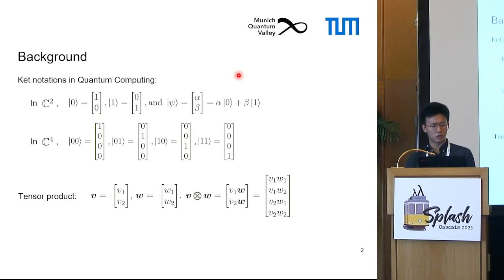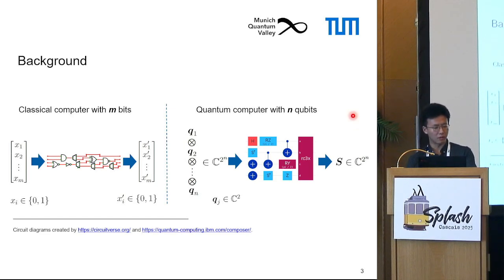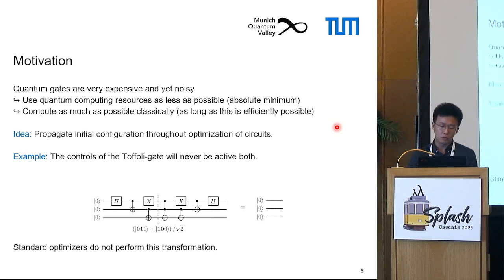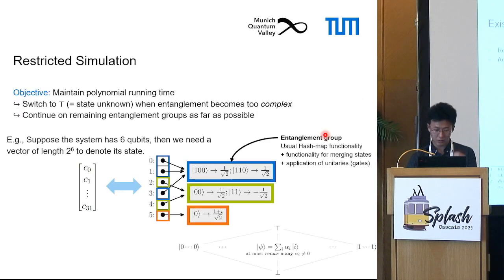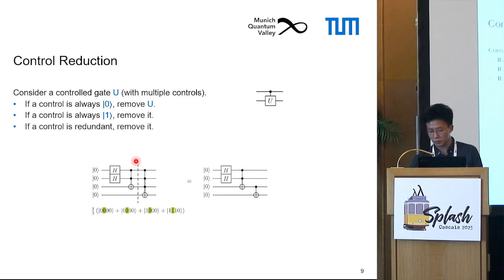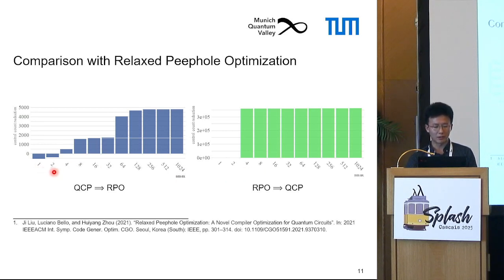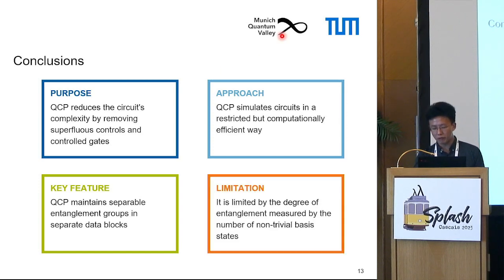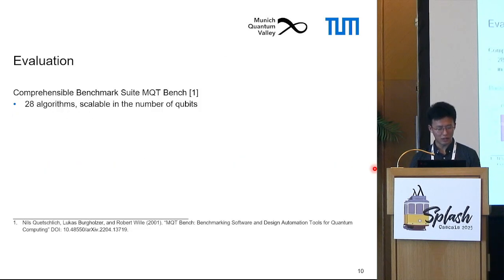[SAS23] Quantum Constant Propagation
Yanbin Chen, Yannick Stade

A quantum circuit is often executed on the initial state where each qubit is in the zero state. Therefore, we propose to perform a symbolic execution of the circuit. Our approach simulates groups of entangled qubits exactly up to a given complexity. Here, the complexity corresponds to the number of basis states expressing the quantum state of one entanglement group. By doing that, the groups need neither be determined upfront nor be bound by the number of involved qubits. Still, we ensure that the simulation runs in polynomial time—opposed to exponential time as required for the simulation of the entire circuit. The information made available at gates is exploited to remove superfluous controls and gates. We implemented our approach in the tool quantum constant propagation (QCP) and evaluated it on the circuits in the benchmark suite MQTBench. By applying our tool, only the work that cannot be carried out efficiently on a classical computer is left for the quantum computer, hence exploiting the strengths of both worlds.